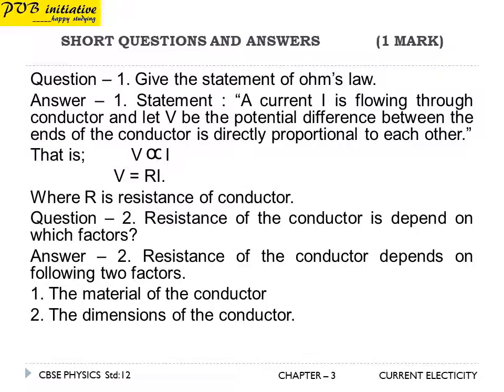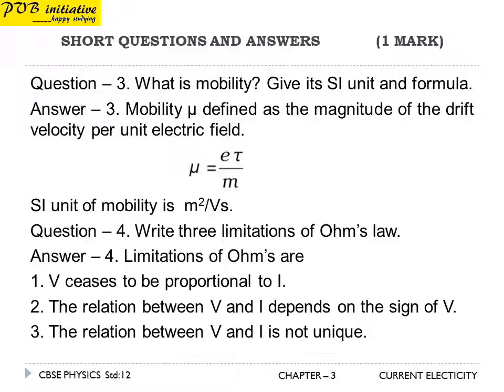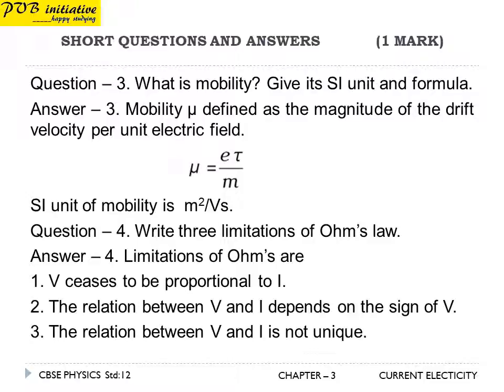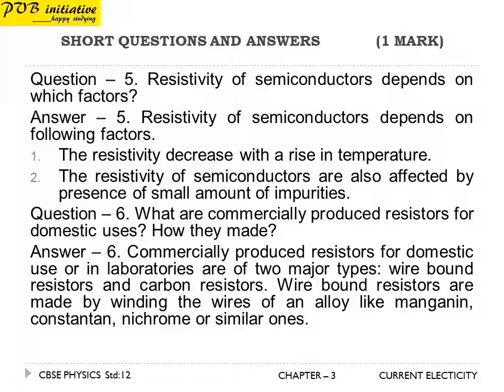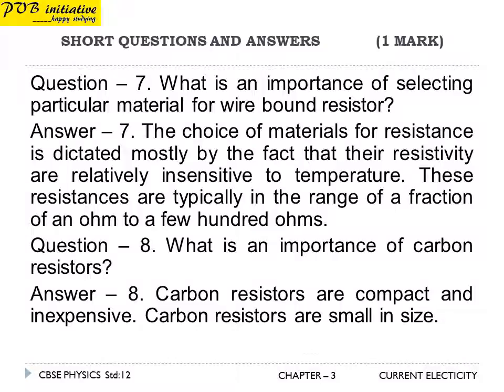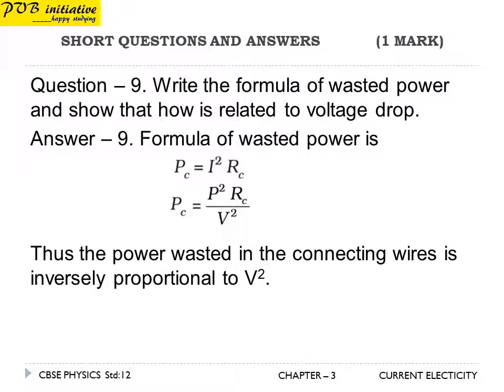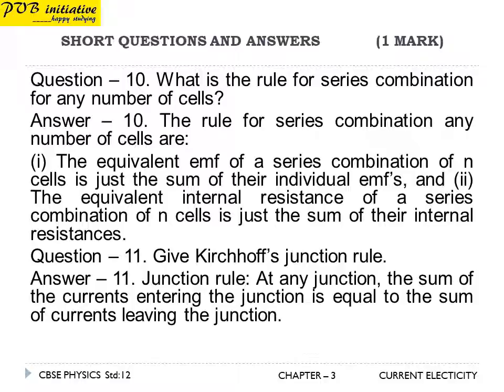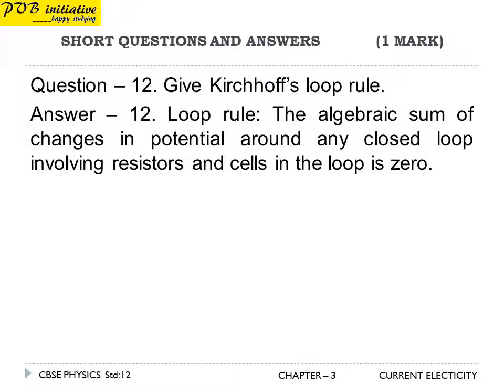CHAPTER – 3 SQ